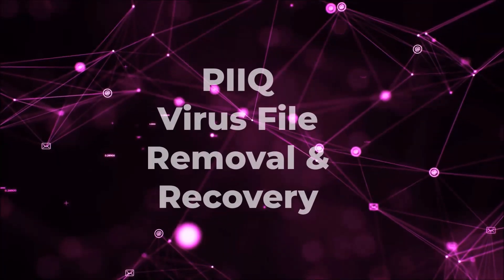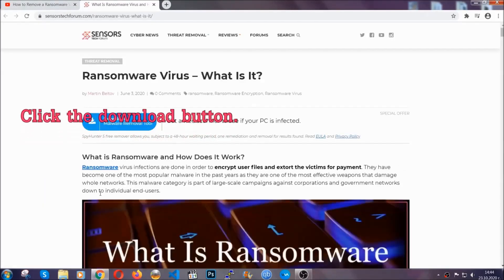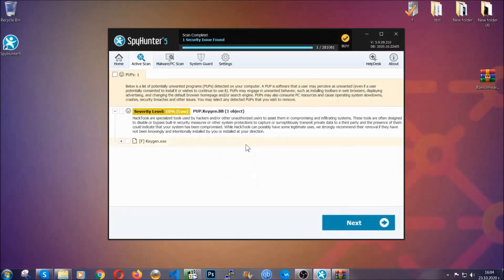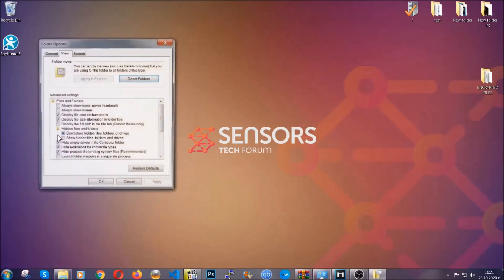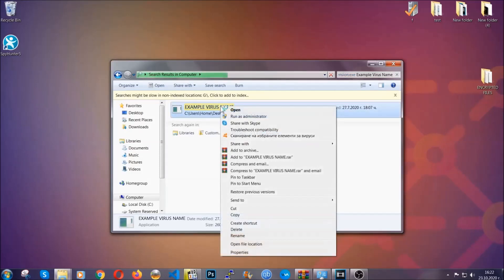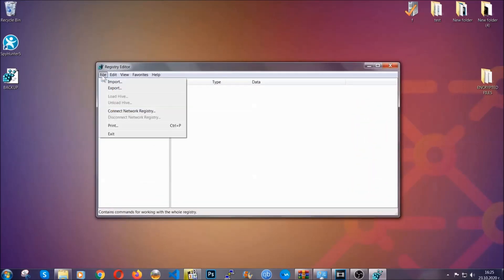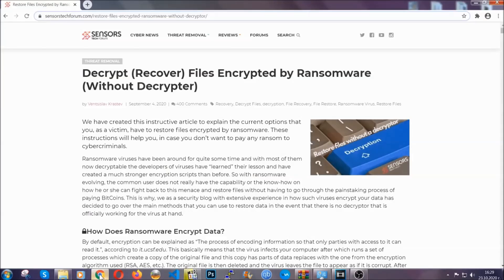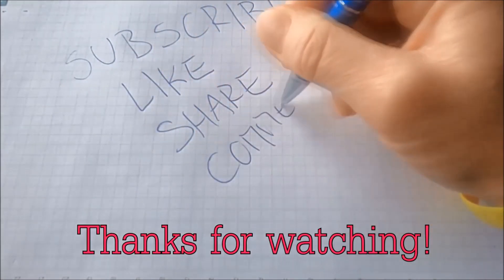Piiq Virus [.piiq File] Removal + Recovery Guide [Free Fix]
00:00 Start
00:50 Automatic Removal
02:00 Manual Removal
05:13 File Recovery

Piiq virus is STOP Ransomware variant. It encrypts your files using the AES encryption algorithm and then ads the .piiq file extension to each encrypted files. The virus may enter your computer by posing as cracks, patches for software or if it is sent to you in the form of a fake e-mail attachment. This malware's main idea is to get victims to pay BitCoin extortion fee if they want to see their files again.

Read the post linked in the description or watch this video to explore your options to removing this threat and trying to get your files to work again.